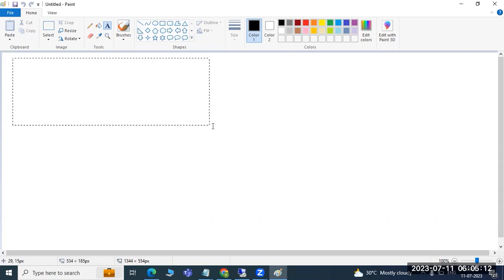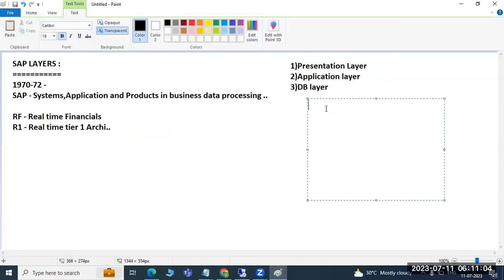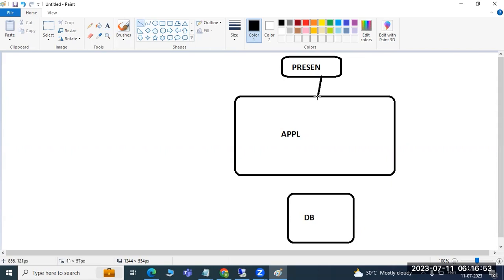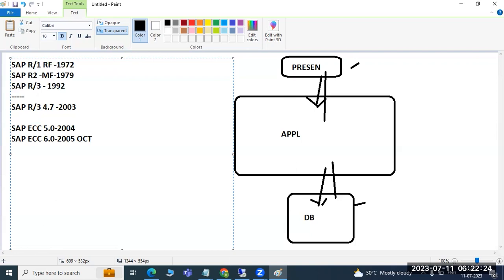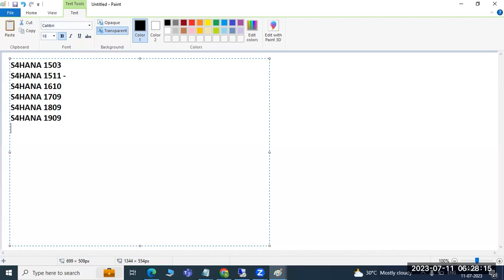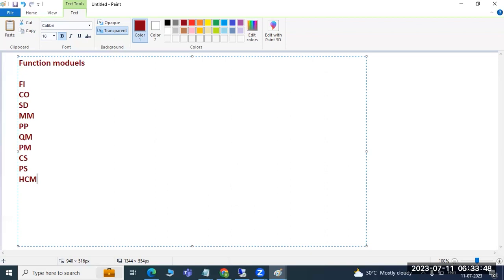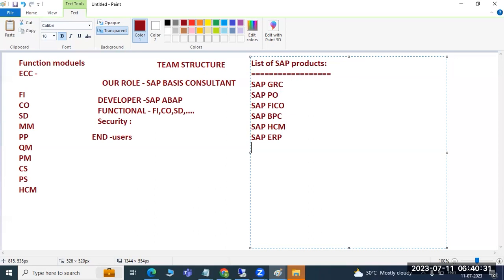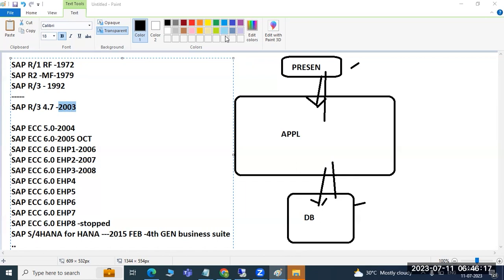Understanding SAP Versions & SAP LAYERS